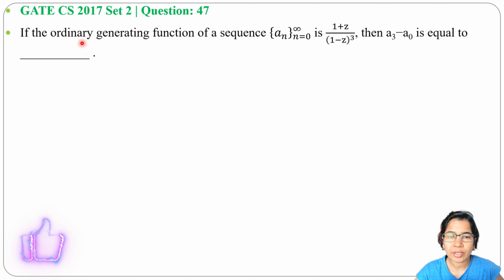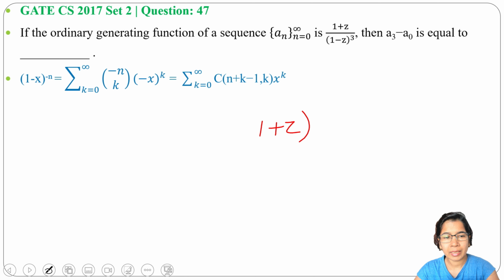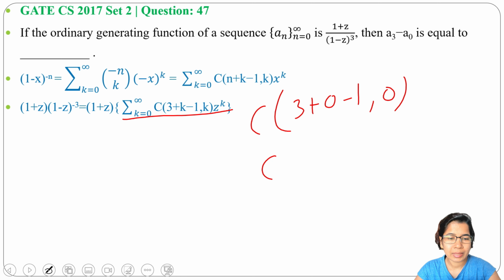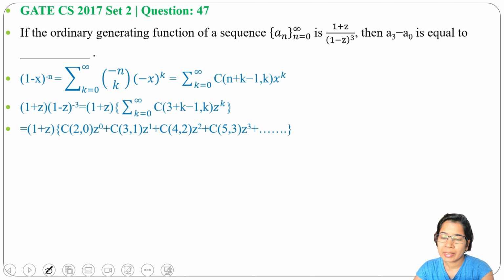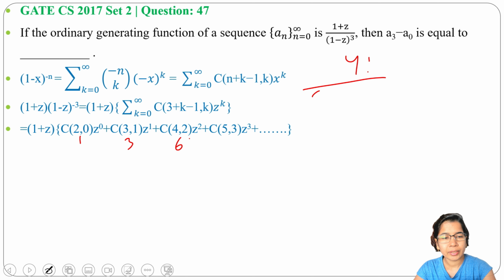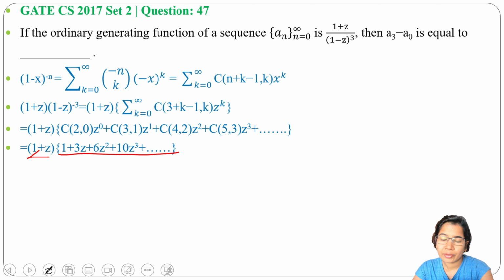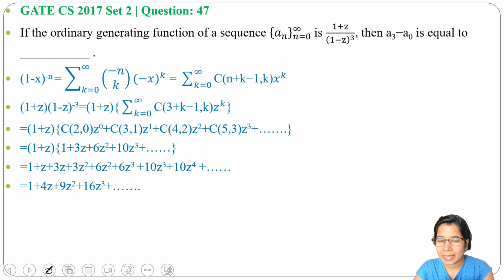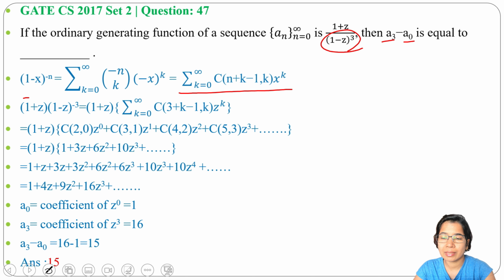GATE CS 2017 Set 2 | Question: 47 If the ordinary generating function of a sequence {𝑎_𝑛 }_(𝑛=0)^∞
If the ordinary generating function of a sequence {𝑎_𝑛 }_(𝑛=0)^∞  is (1+z)/(1−z)^3 , then a3−a0 is equal to ___________ .

Ans : 15
Timestamp
0:00 Question
0:27 Solution